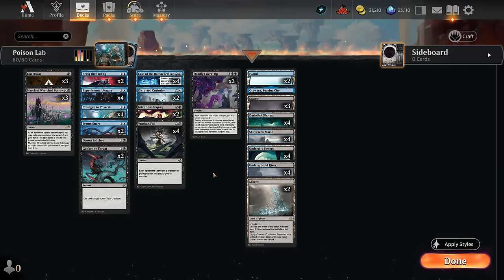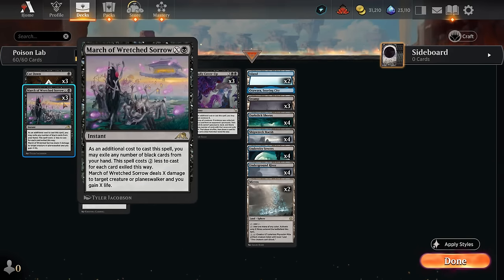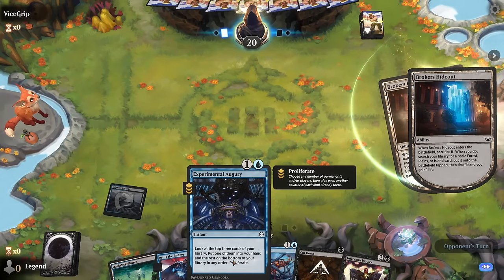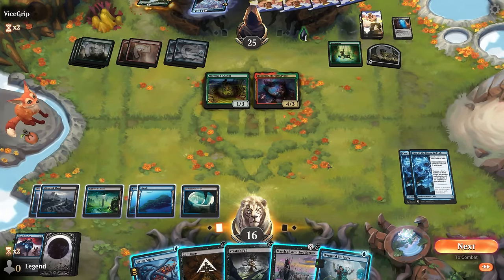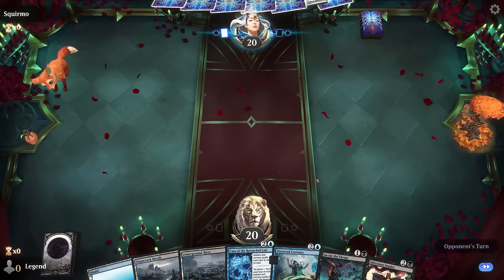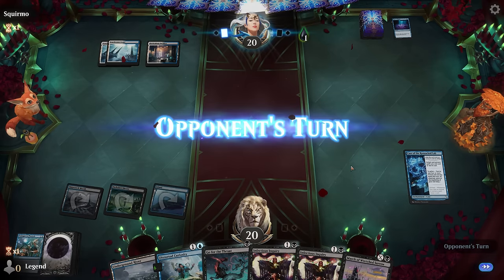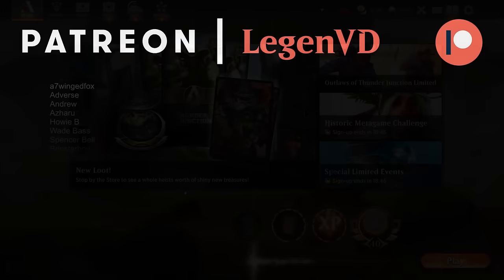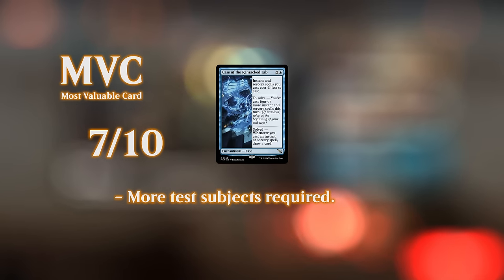The most toxic deck in Standard.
Magic: The Gathering Arena deck tech & gameplay with a blue/black poison deck, featuring Prologue to Phyresis, Vraska's Fall and Case of the Ransacked Lab in Standard.

00:00 - Deck Tech
03:51 - Match 1
15:05 - Match 2
20:34 - Match 3
27:11 - Match 4
32:03 - Match 5
34:27 - Match 6
43:11 - Match 7